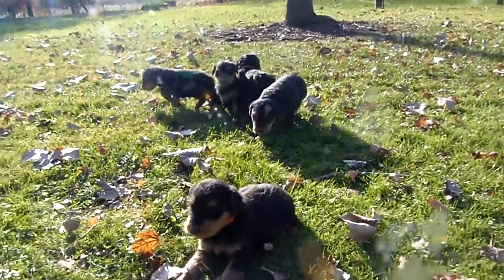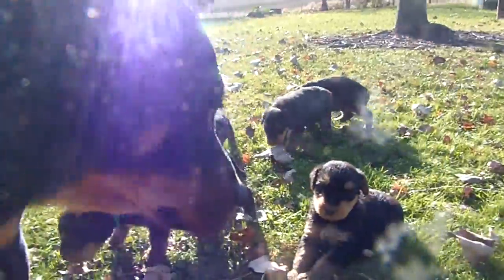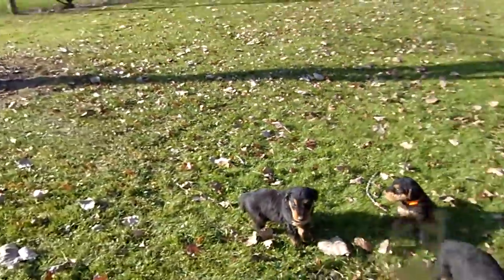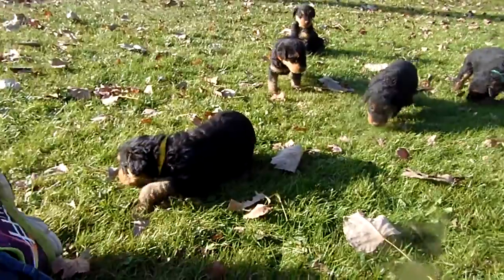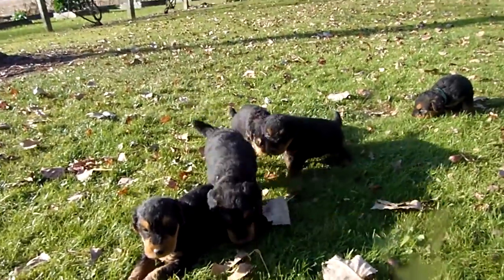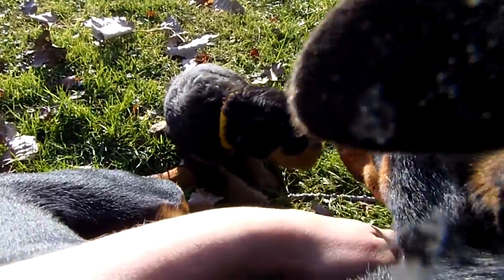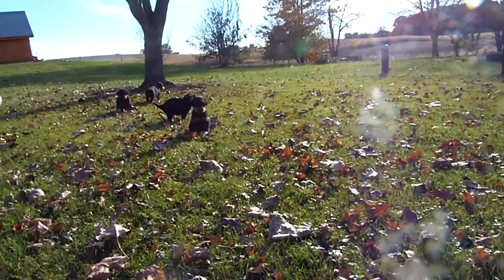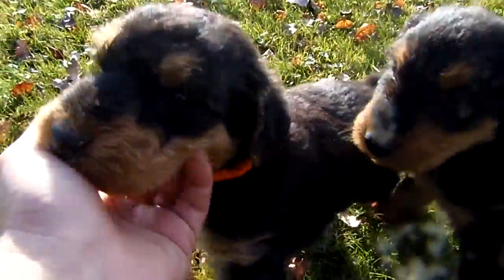Dixie-Thor 9-21-15 litter BOYS ONLY